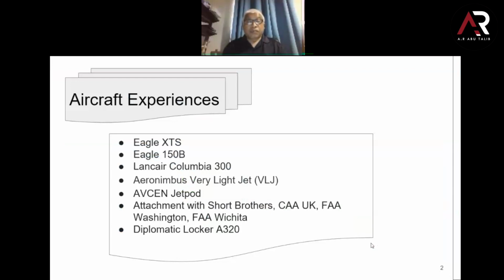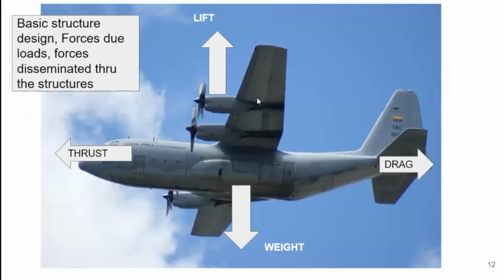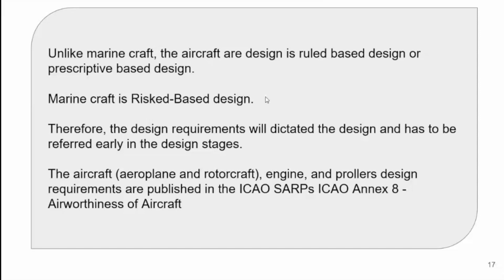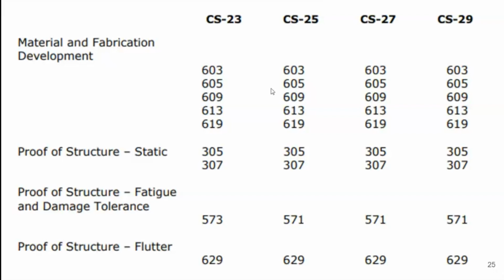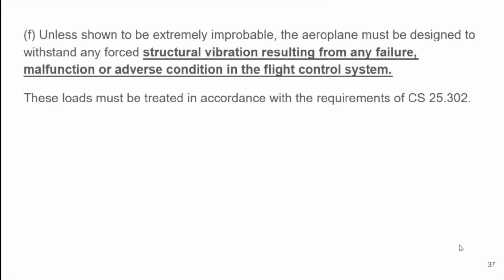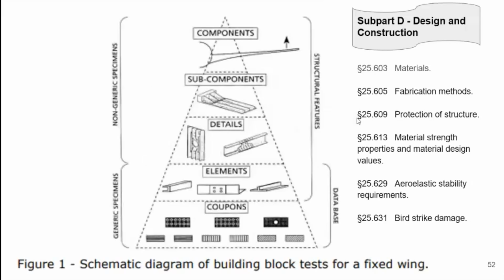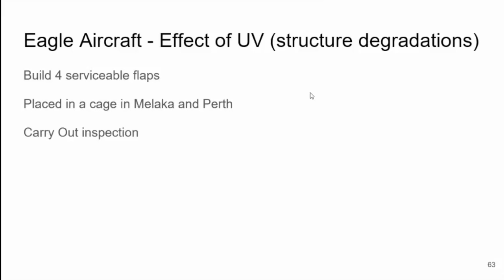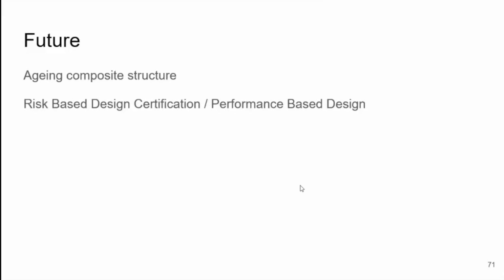Aerospace Composite Structure Certification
This video is part of webinar series organised by the Department of Aerospace Engineering UPM, Malaysian Society for Engineering & Technology (MySET) and UniKL MIAT. The talk is entitled Aerospace Composite Structure Certification" by Assoc. Prof. Ir. Abu Hanifah Hj. Abdullah from UniKL-MIAT. The moderator is Ts. Sivapragathesewaran Veeriah from Etihad Airways, Abu Dhabi.

The content of the presentation basically covered the sharing of experience by Assoc. Prof. Ir Abu Hanifah on the design certification and manufacturing control. These include the followings topics:
1. Eagle Aircraft – resin system, wet layup, testing fatigue and UV, composite materials quality validation and supplier controls;
2. Lancair Aircraft – glass transition temperature, manufacturing under TC;
3. A320 Aircraft – development of certification basis of diplomatic locker;
4. Diamond DA40 and DA42 aircraft – type validation on glass transition temperature, and lightning strike protection.